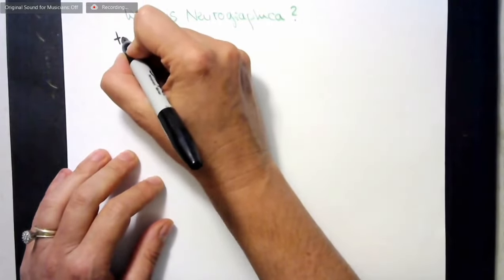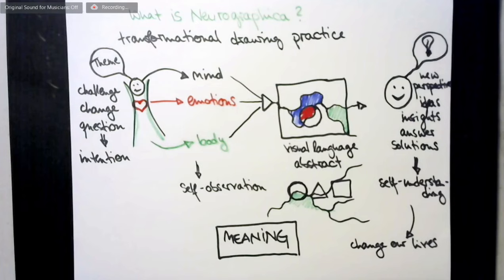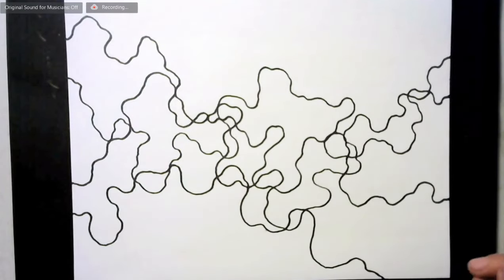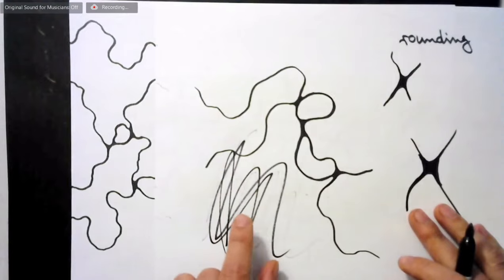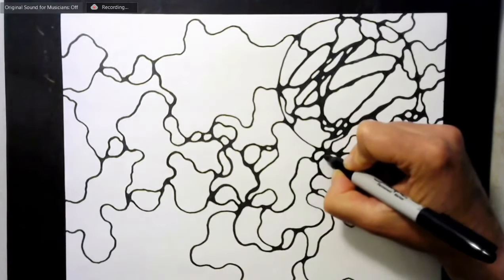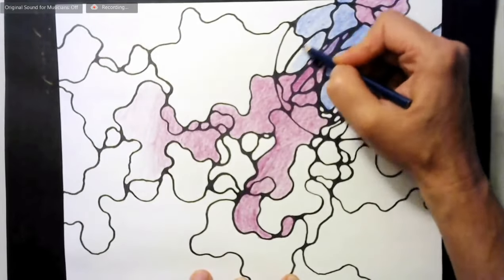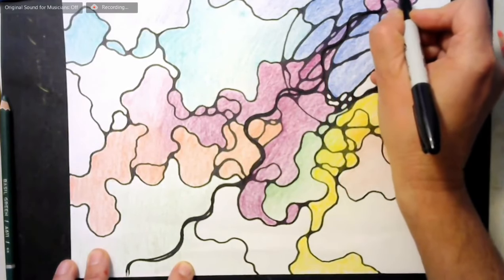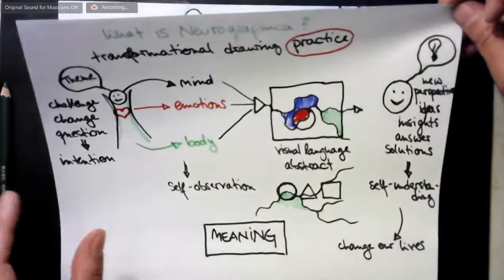Introduction to the Neurographica transformational drawing practice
In this session I explain the basic concepts and elements of Neurographica and I guide you through a short drawing practice. This session is for beginners as well as anyone who wants to start diving deeper into Neurographic Art (recording from August 5th 2023).
Please get in touch with me with any questions, and I also love to read any comments you may have.